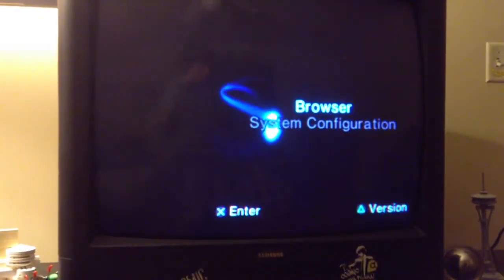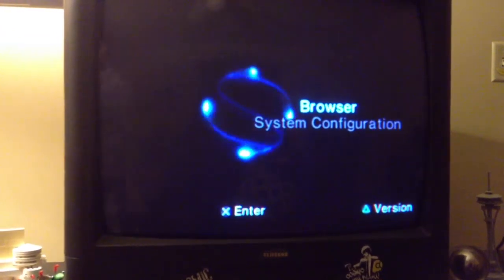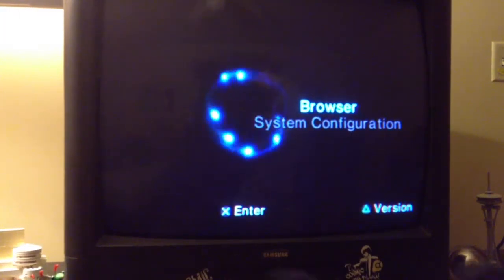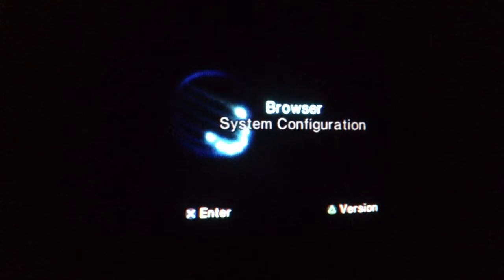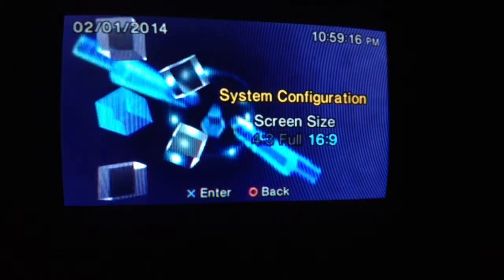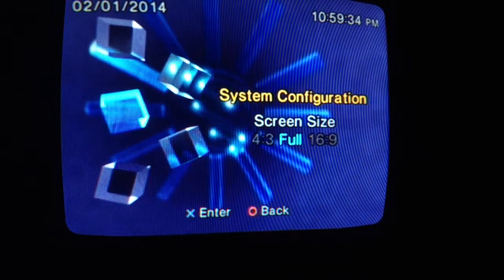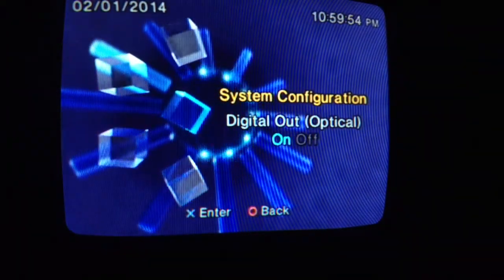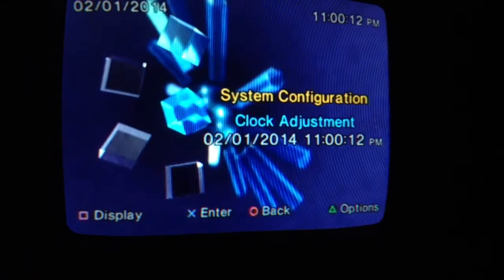Playstation 2 tutorial- how to set the screen display mode